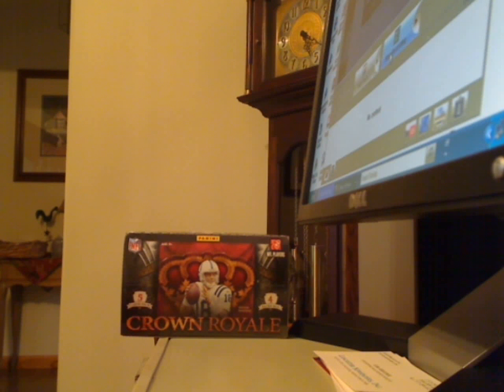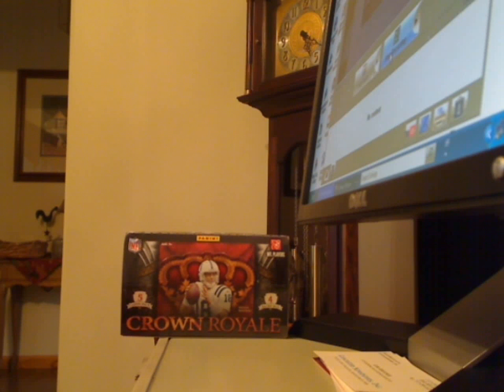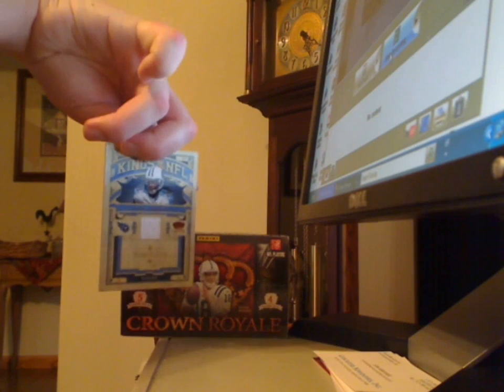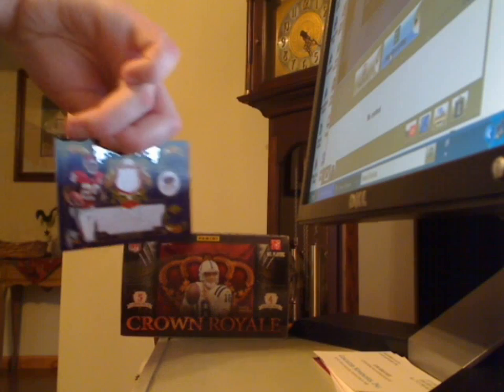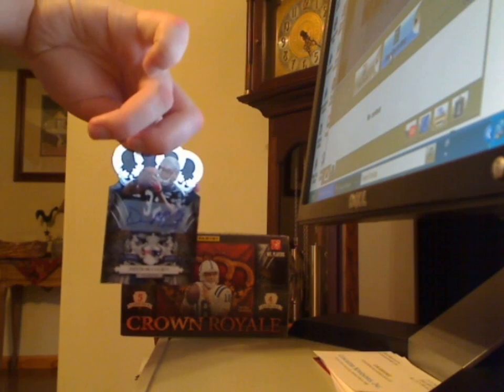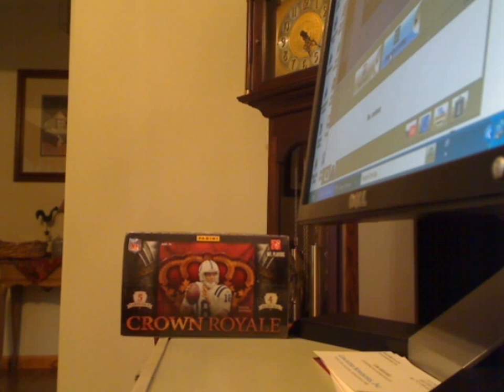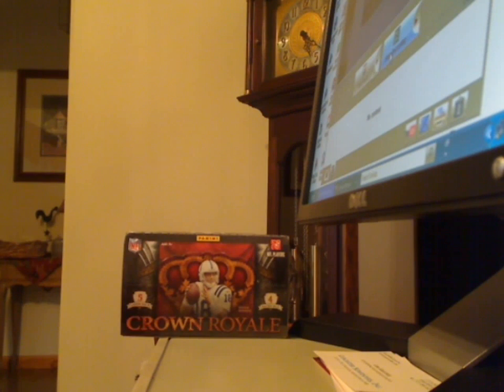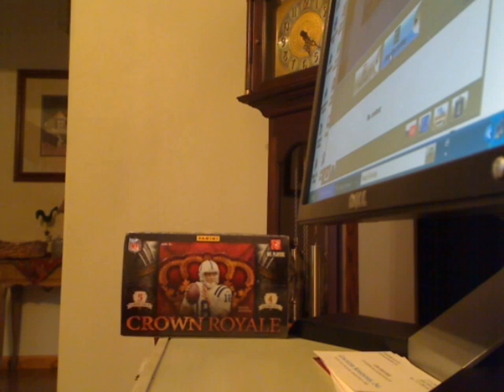2010 Panini Crown Royale Football Box Recap